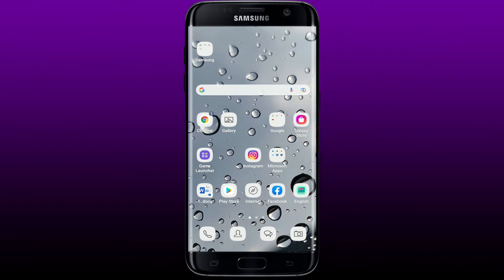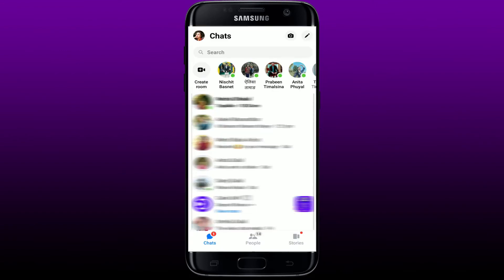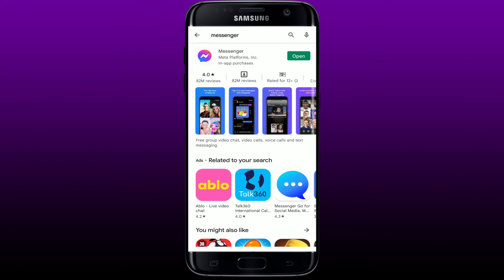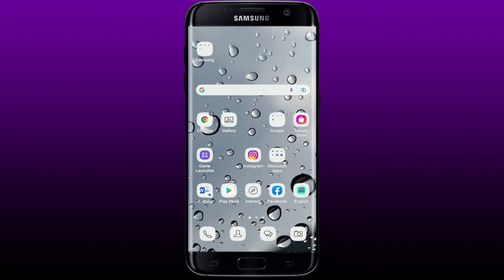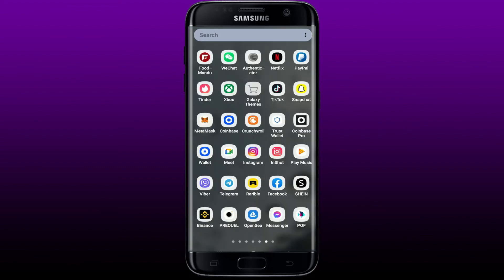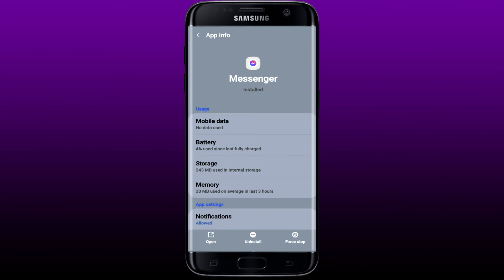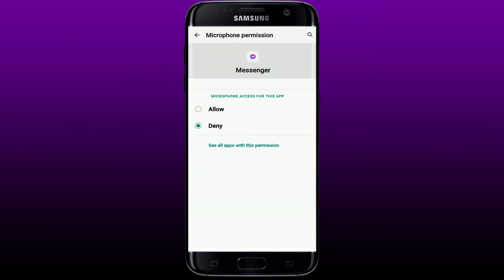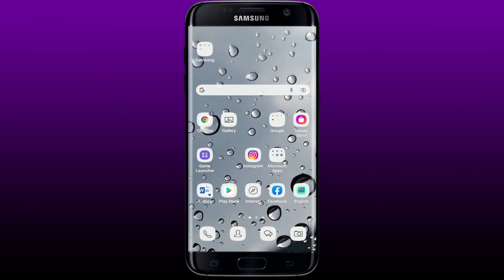How To Fix Facebook Messenger Call Failed Problem on Android Devices (2022)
Trying to make a call on Messenger but it says Call failed? This is a common issue dealt by messenger users. To solve the issue watch this video tutorial till the end.
Here in this video we will be showing you how you can easily fix the Messenger call failed issue in just a few minutes. All you have to do is follow the simple instruction shown in the video.

CHAPTERS
0:00 - Intro
0:16 - How To Fix Facebook Messenger Call Failed Problem
1:50 - Outro